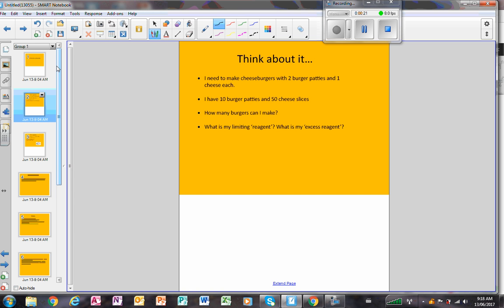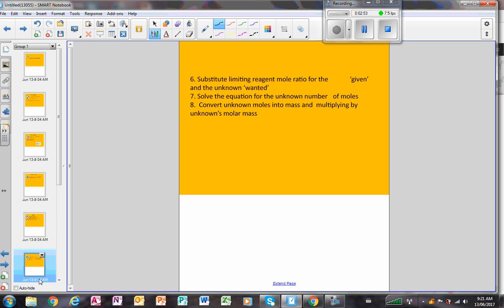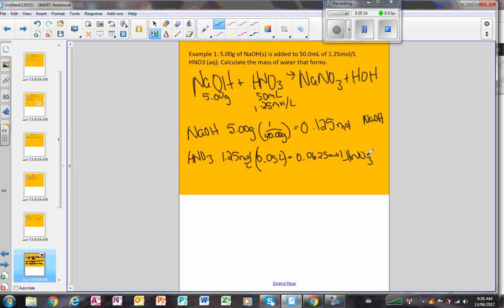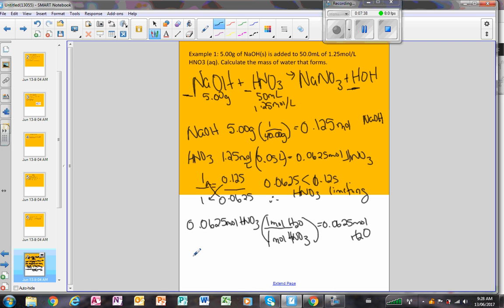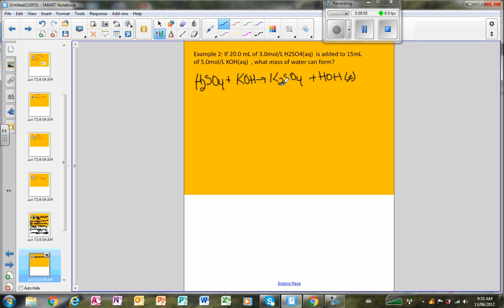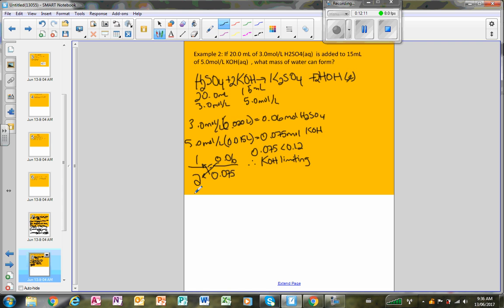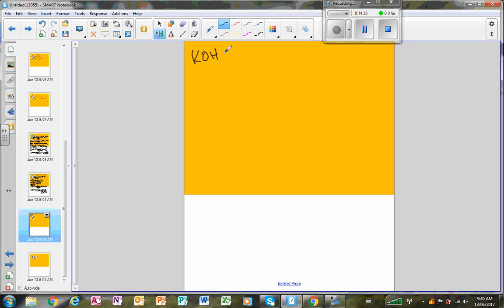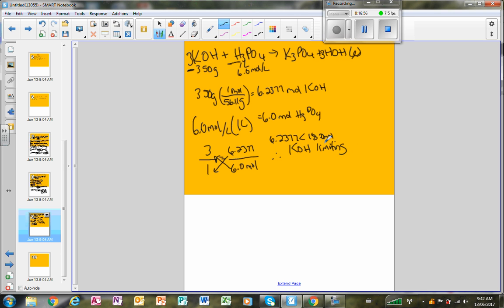Limiting Reagent Video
Chemistry 20
Limiting Reagent
Excess Reagent
Stoichiometry